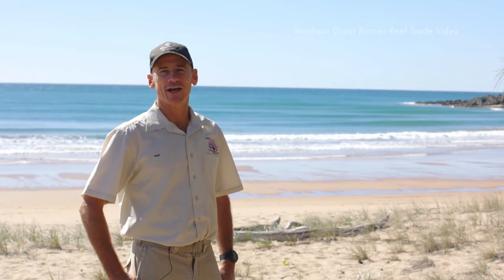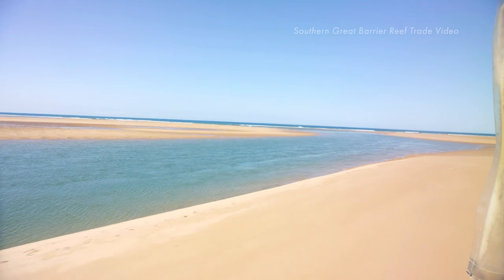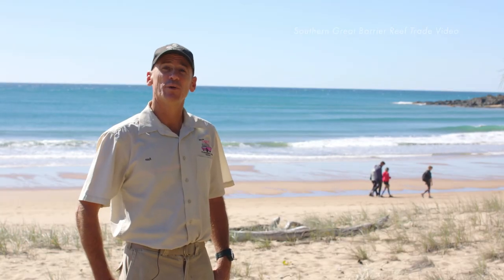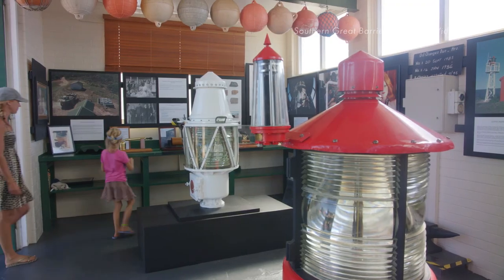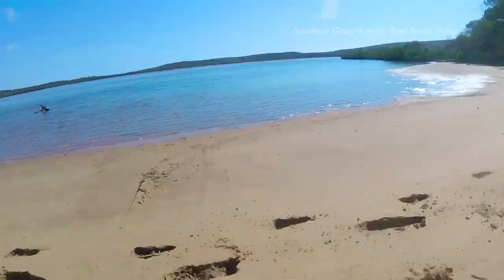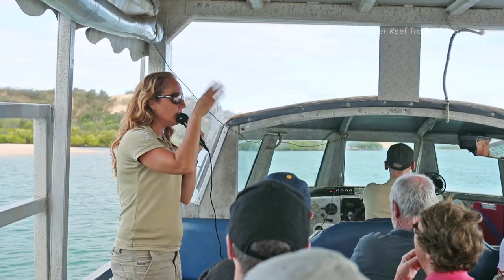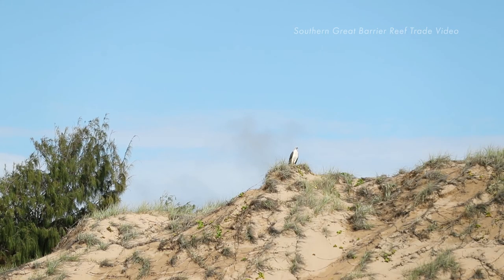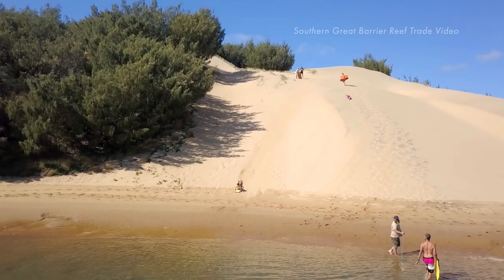Southern Great Barrier Reef, 1770 LARC! Tours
Welcome to the Southern Great Barrier Reef's 1770 LARC! Tours who operate two pink amphibious crafts to explore the national parks and pristine waterways bordering the birthplace of Queensland - the Town of 1770 – in Queensland’s Southern Great Barrier Reef region.

The ex-military Lighter Amphibious Resupply Cargo (LARC) vessels have the perfect capability to visit isolated beaches for guests to spot Australian wildlife, migratory seabirds and marine life, to cross sandbars and tidal creeks for access to towering 35-metre dunes for sandboarding fun, and to climb the steep headland to the historic island light station of Bustard Head which has Queensland’s only operating Lighthouse open to the public.